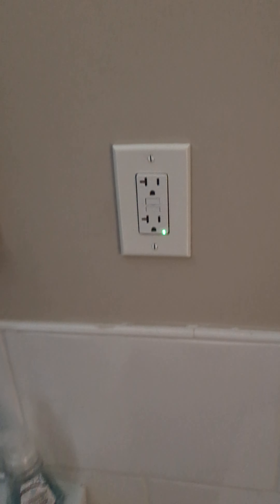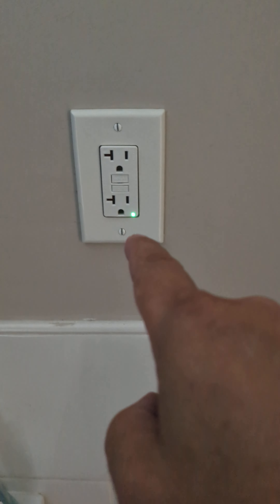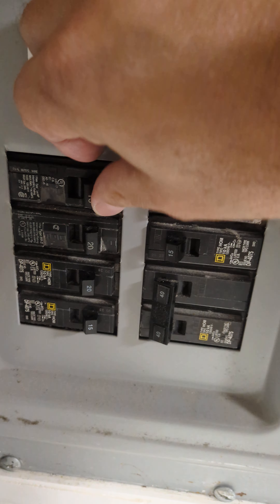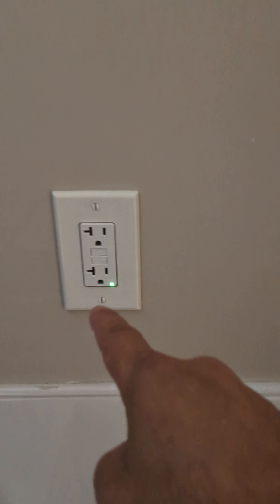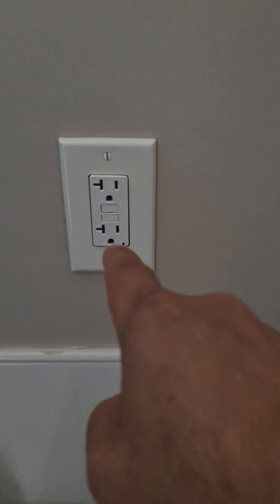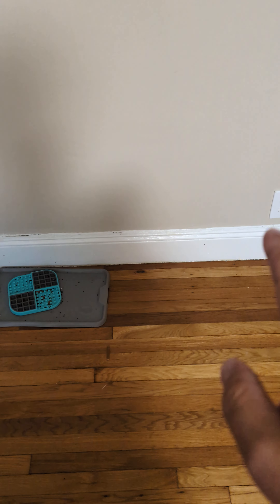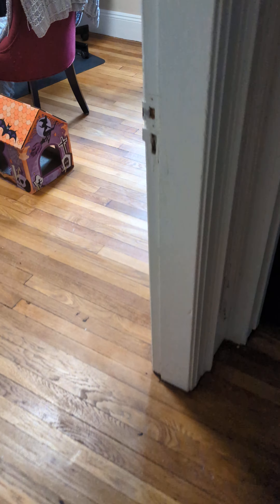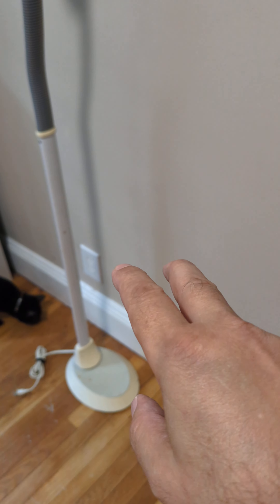52 Strathmore unit 25 electric issue